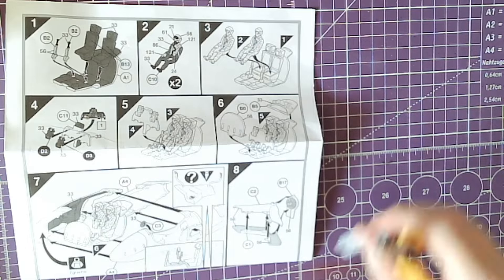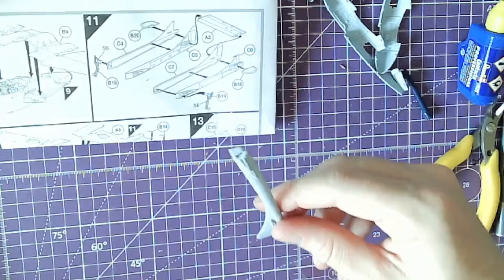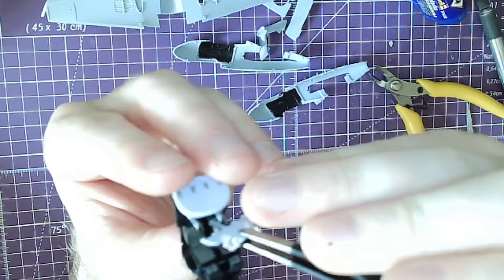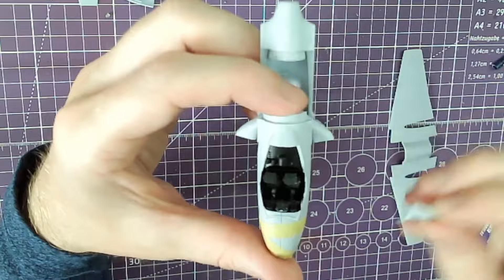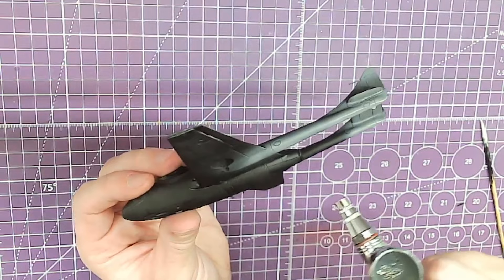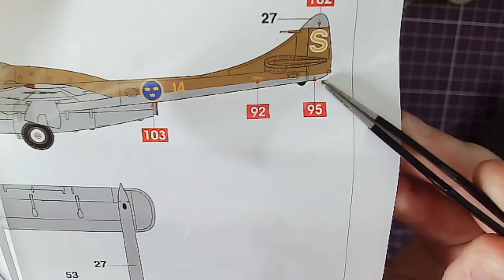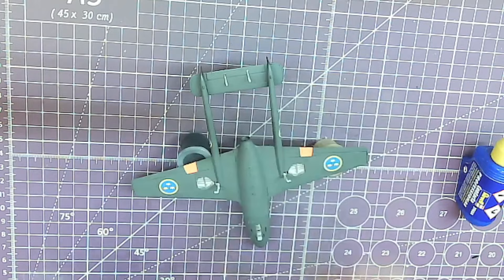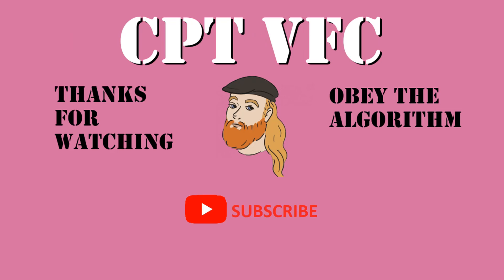Very enjoyable! The Airfix 1/72 De Havilland Vampire T.11 / J-28C - BAV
The Airfix Vampire is a lovely kit - There, I said it. Buy one, make one, fall in love with one, elope together to the algarve, drink wine together.

But seriously Airfix did a good job on this great little aircraft - 10/10.